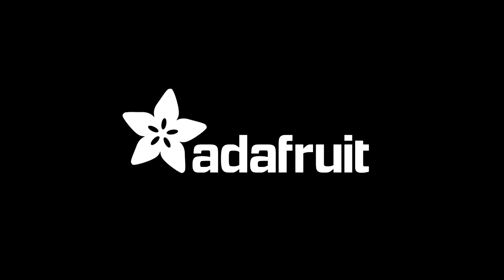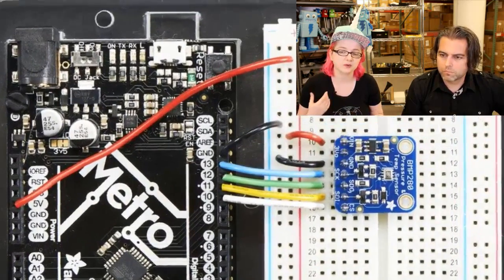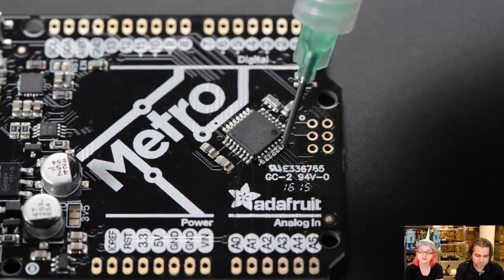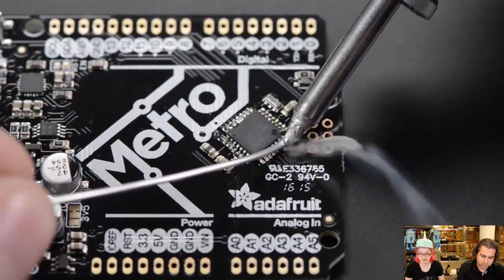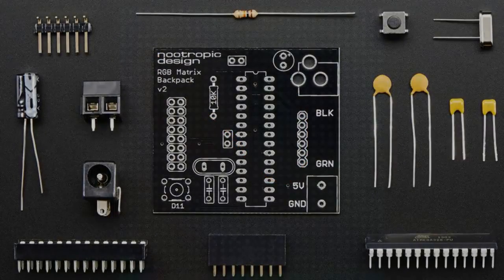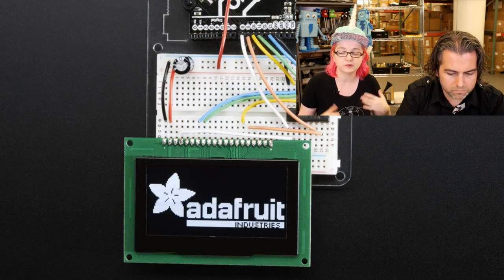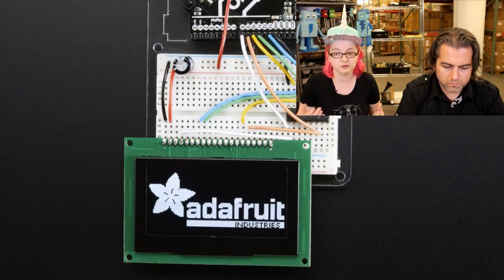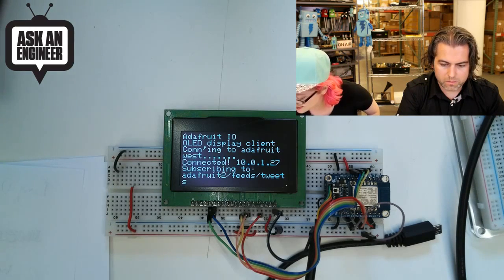New Products 8/5/2015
Chip Quik Tack Flux 10cc Syringe with Plunger and Tip (2:19)